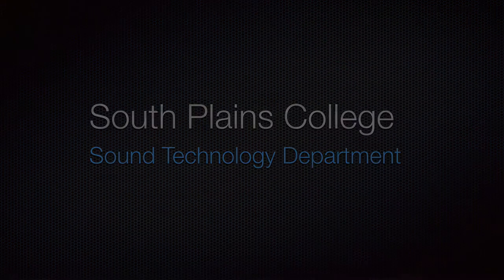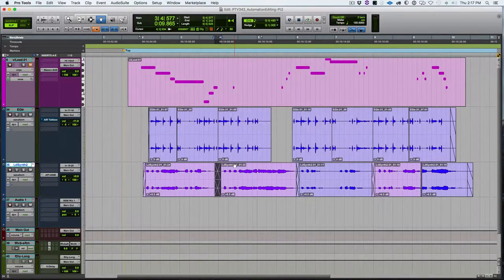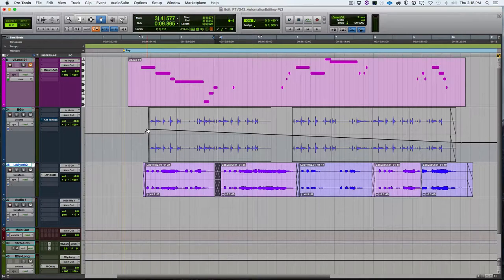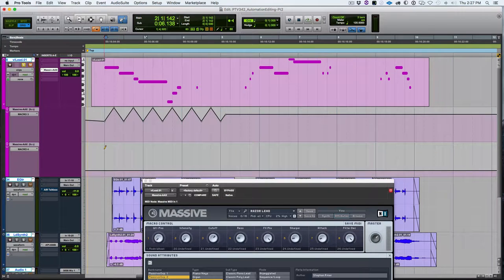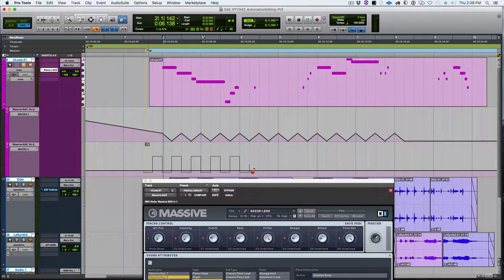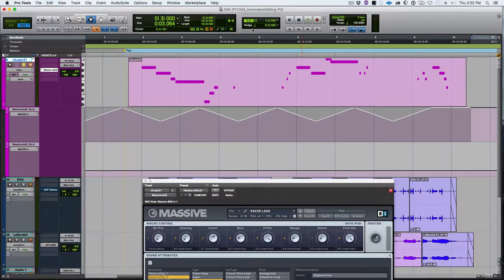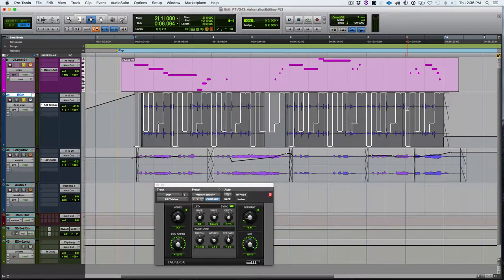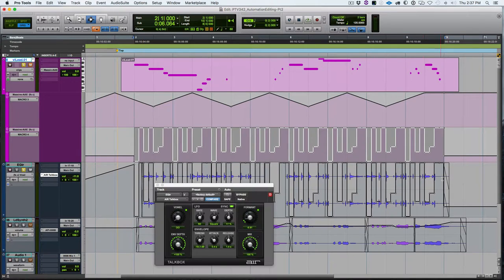PTV343: Automation Editing Part 2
This video covers some more advanced automation editing techniques in Pro Tools
MUSC 2447 Audio Engineering III